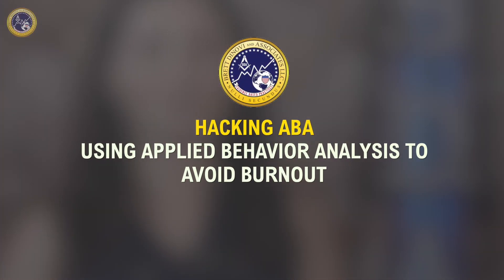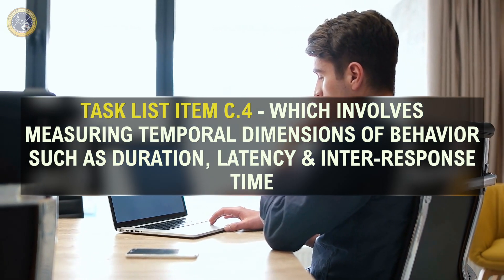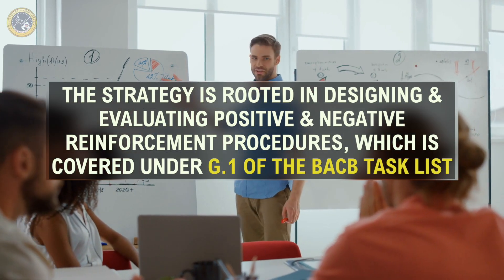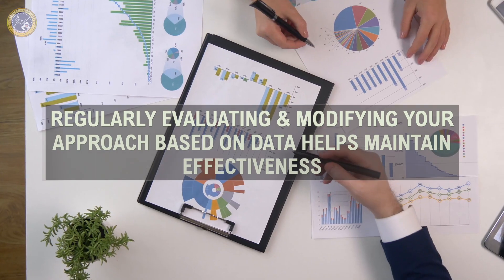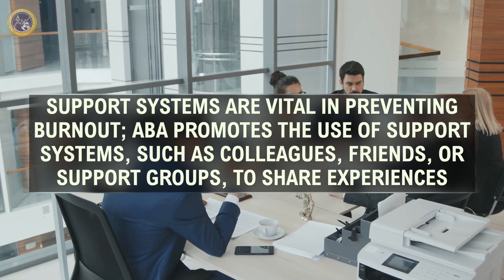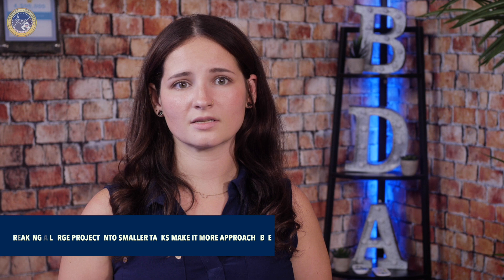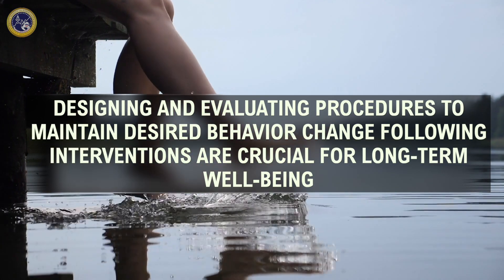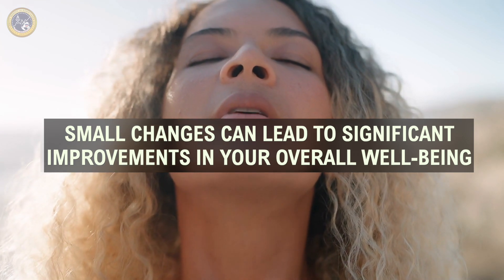Avoiding Burnout with ABA Strategies | Self-Care for Behavior Analysts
In this video, Nicole Dobbins, a Registered Behavior Technician at Brett Dinovi & Associates, explores how Applied Behavior Analysis (ABA) principles can help prevent burnout. Learn how to use tools like self-monitoring, positive reinforcement, and time management to maintain motivation and balance your workload. We'll dive into strategies rooted in the BACB 6th edition task list, including identifying stress triggers, setting realistic goals, and developing personalized coping mechanisms.

If you're a behavior analyst or someone looking for ways to prevent burnout and maintain a healthy work-life balance, this video is packed with actionable insights. Small changes can make a big difference in your overall well-being!

If you're interested in Mentoring others check out our Mentorologist channel here/ @ucjzddoxzyzwesfqyogt-gaa

Brett DiNovi & Associates & all subsidiaries deploy consultants across more than 300 schools/organizations using applied behavior analysis (ABA) principles to help people, from students with developmental disabilities to coaching leaders of industries worldwide.